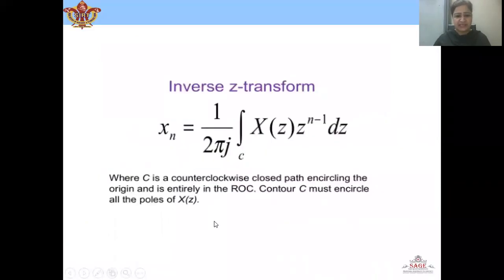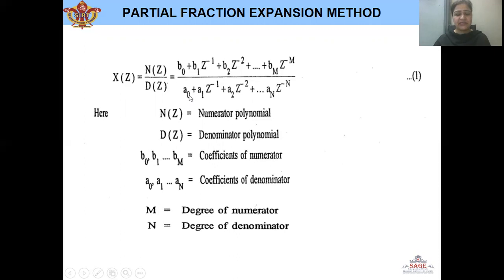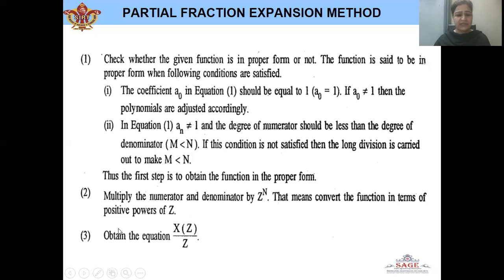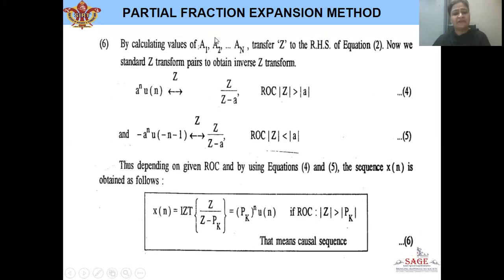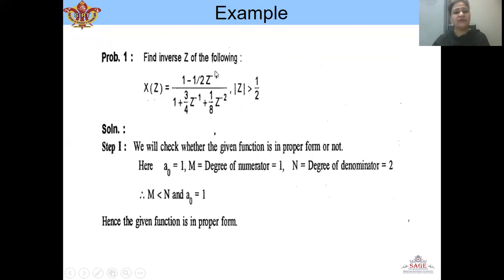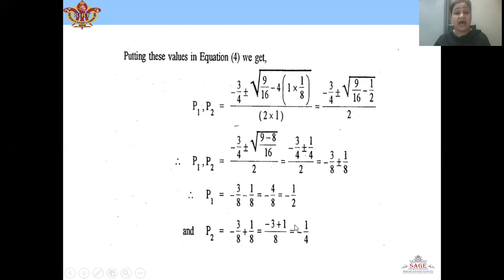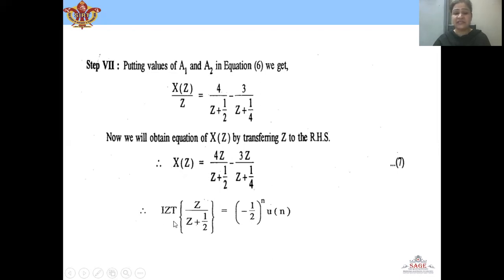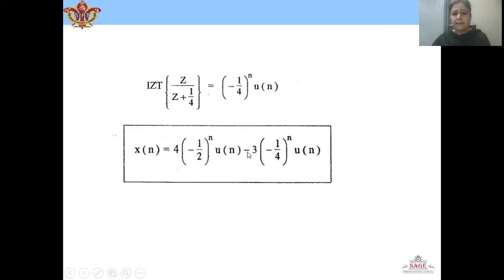INVERSE Z TRANSFORM